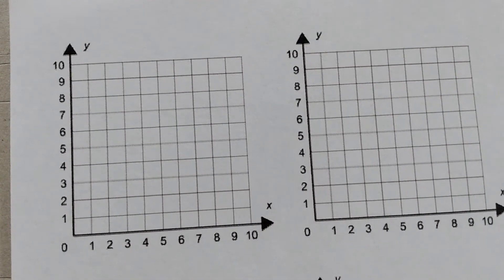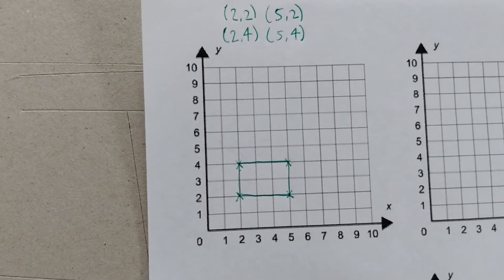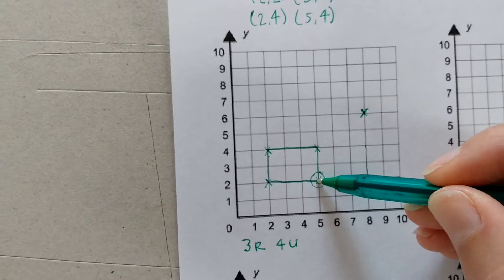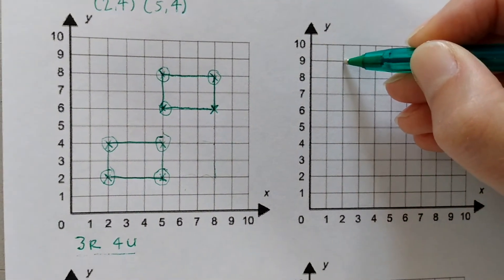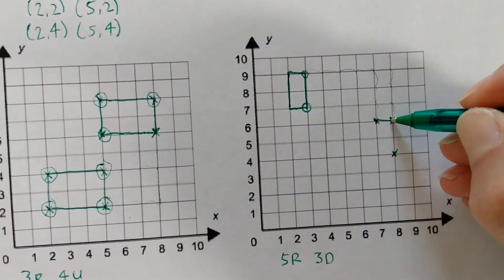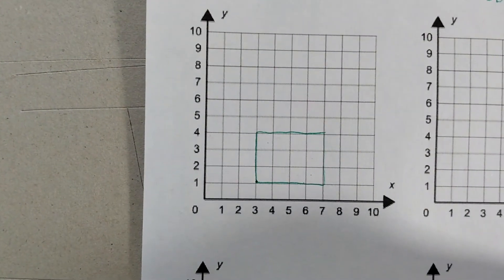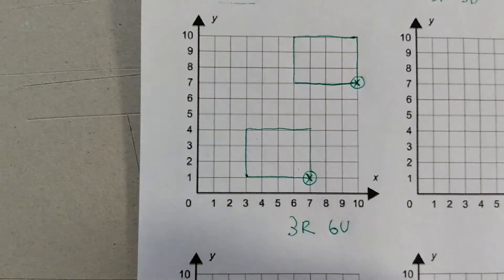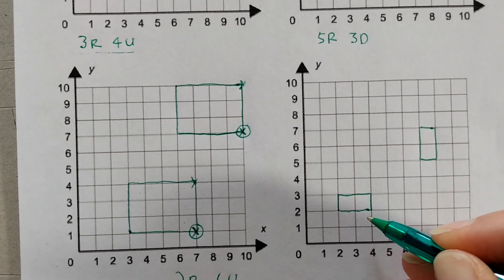Year 4: Maths - Translating polygons left, right up and down!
Can you describe movements between positions as translations of a given unit to the left/right and up/down?